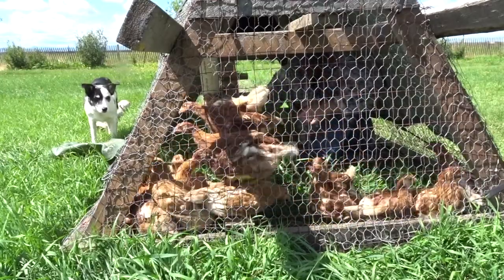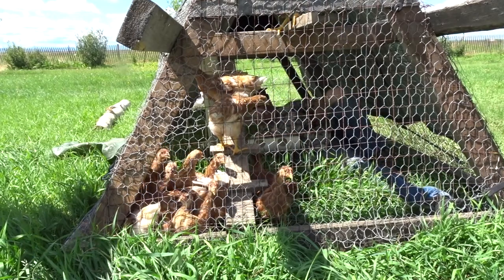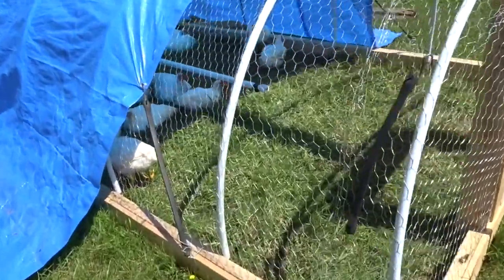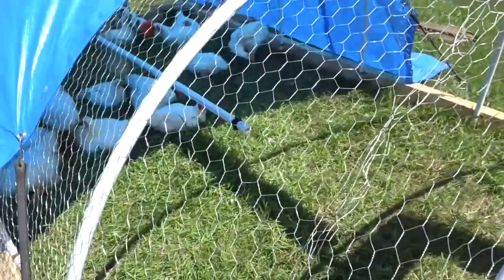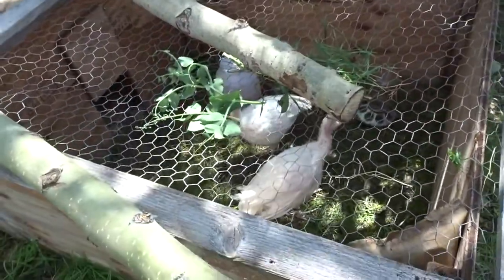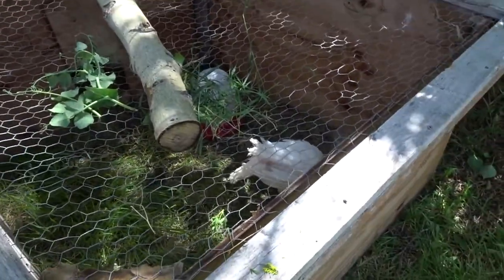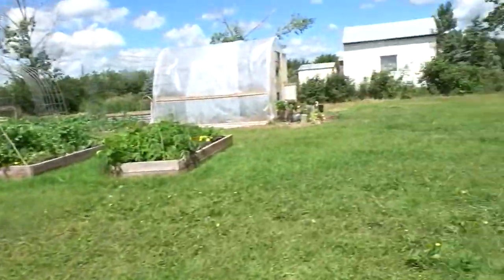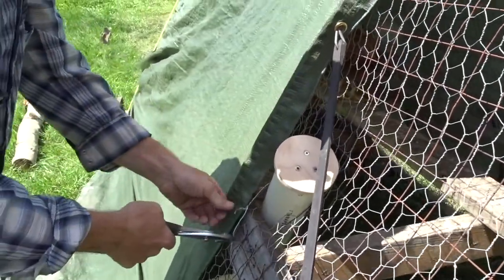Brown leghorns get a self feeder in their tractor.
Glen built a self feeder for the brown leghorns and they weren't too happy when he was installing it. Glen had to crawl right inside to install this feeder and did so after we moved it onto some fresh grass.